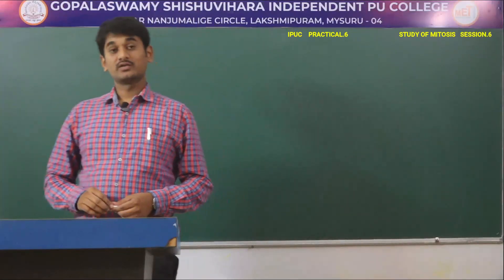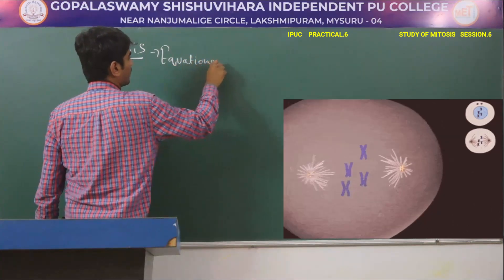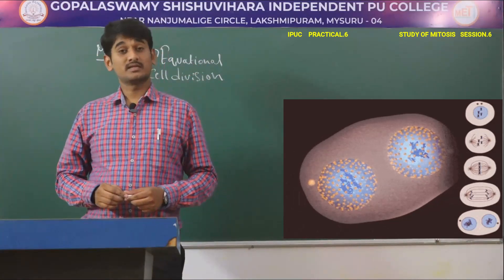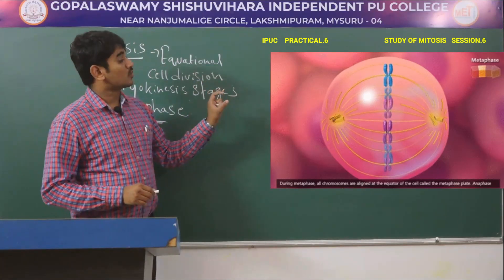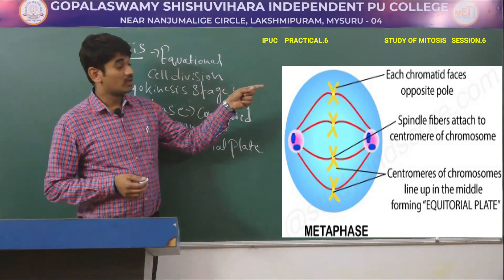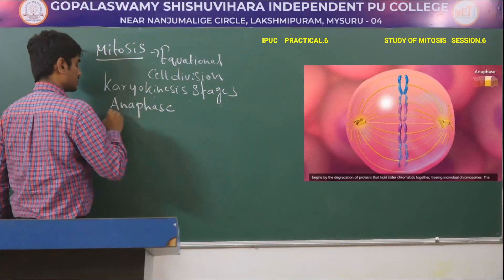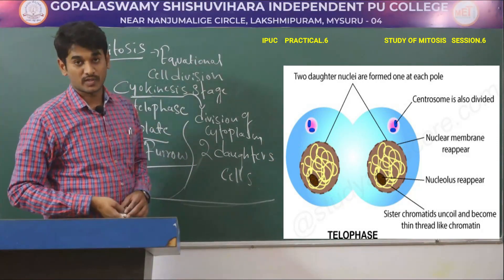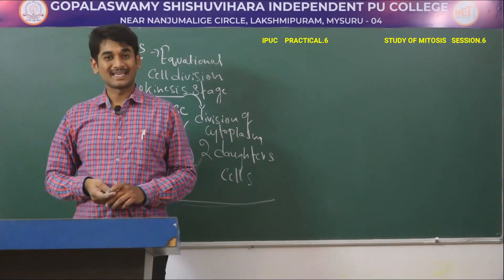BIOLOGY | 1st PUC | LABORATORY | MITOSIS | S06